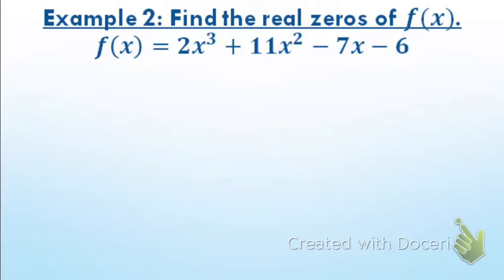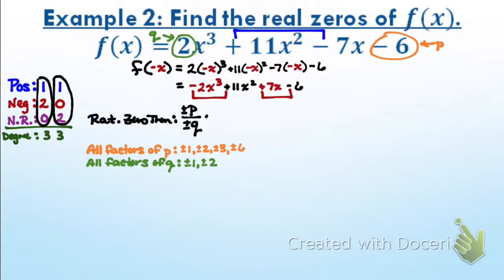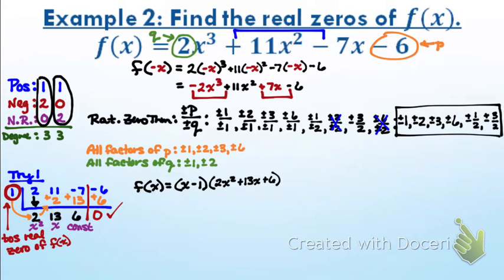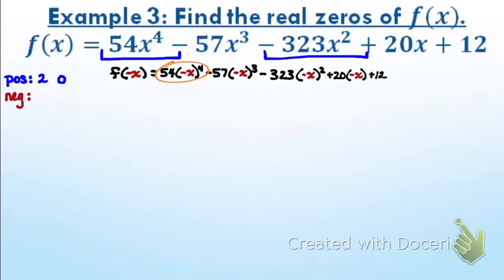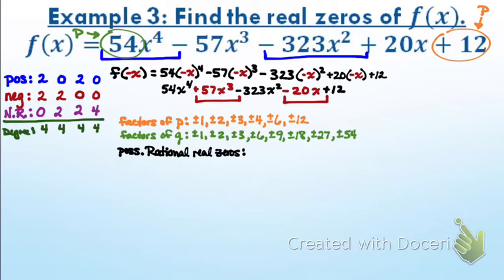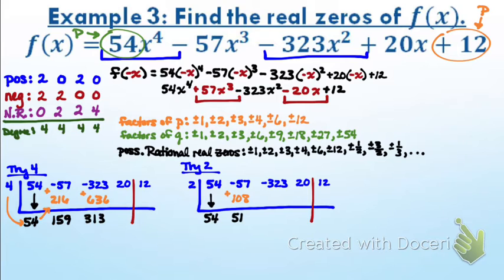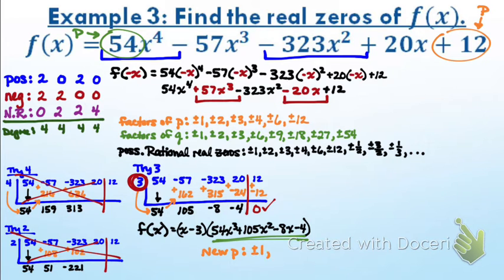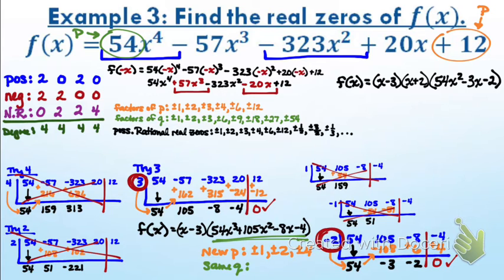DC PreCal Wednesday 11-2 FINISH Section 4.4 - Complex and Rational Zeros of Polynomials